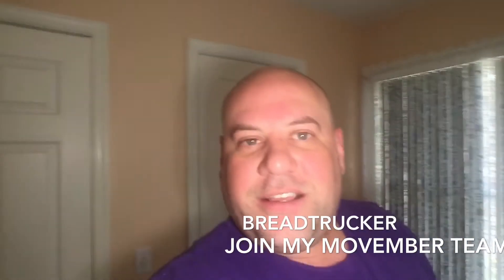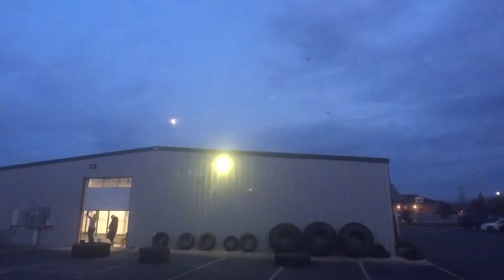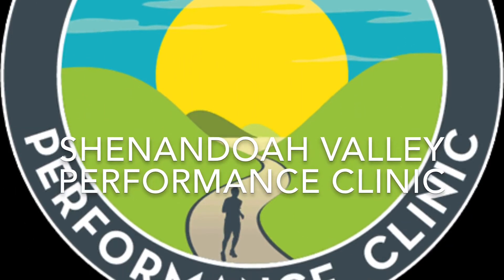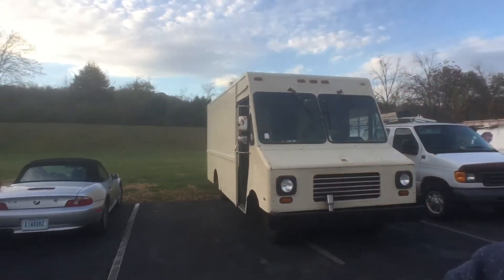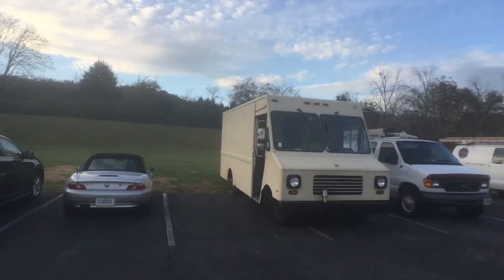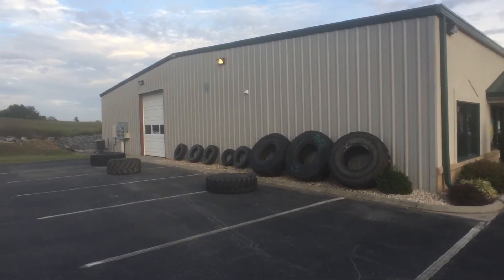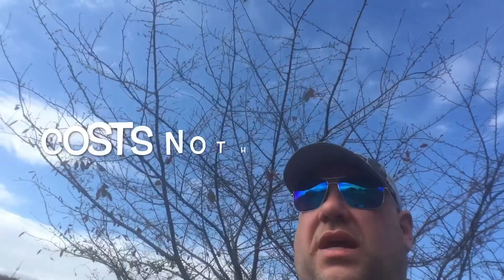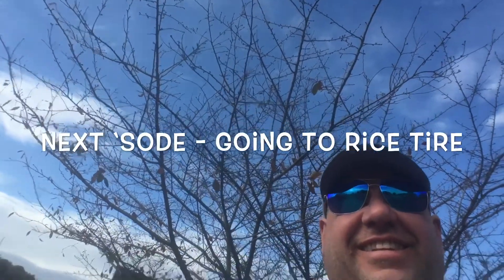MOVEMBER is Here!! Team BREADTRUCKER plus+ Dr. Michael Ray with Crossfit Callisto & SVPC - Yay Men!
The month of November is known as Movember in support of men’s health, please join us, BREADTRUCKER, is the name of my team, doesn’t cost anything to join, plus we go to Dr. Michael Ray at his gym, CrossFit Callisto and clinic, SVPC, Shenandoah Valley performance clinic, yay men!

Here is the link to my team on Movember

Remington Shaver in the video